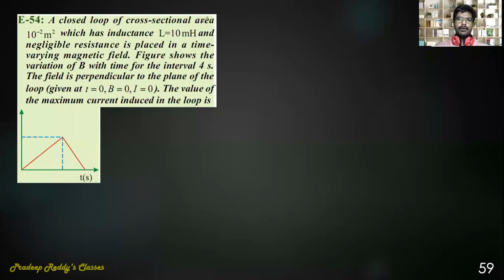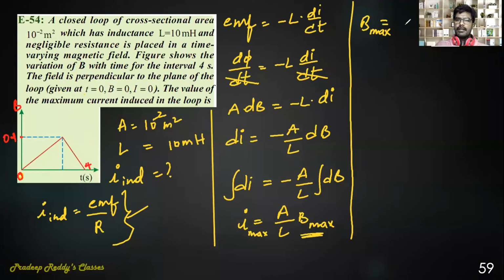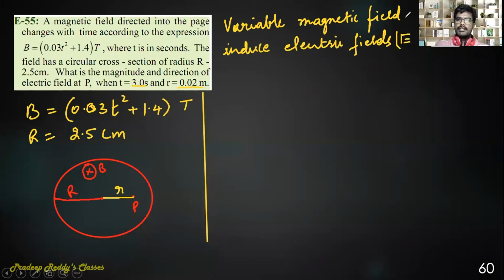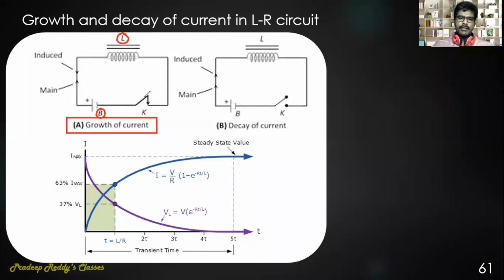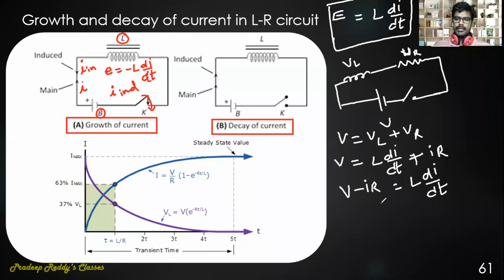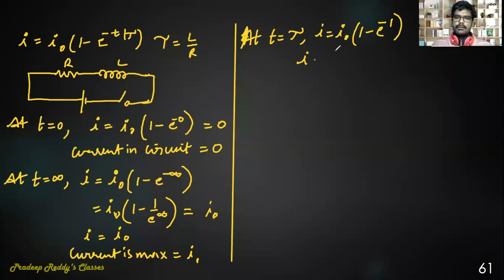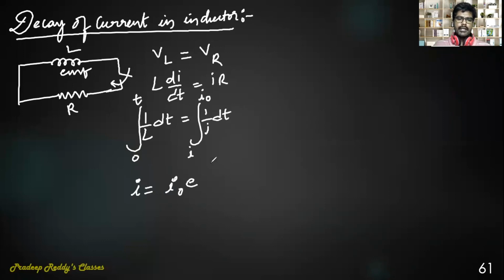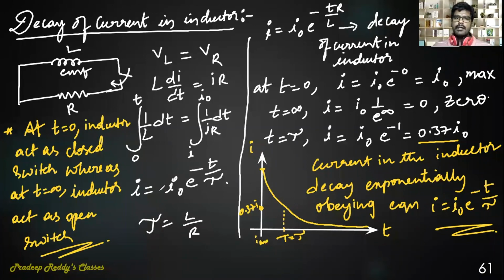10 Growth and decay of current in L R circuit